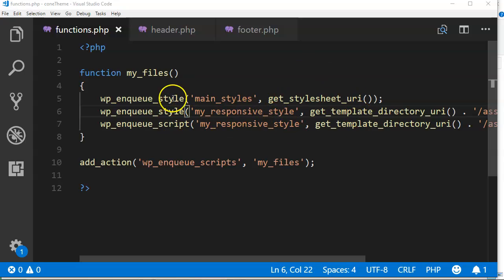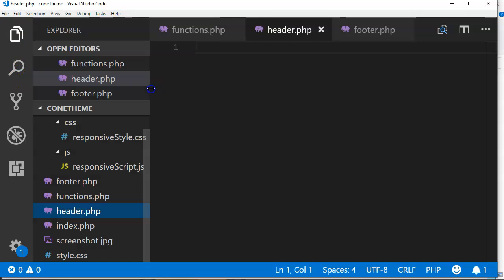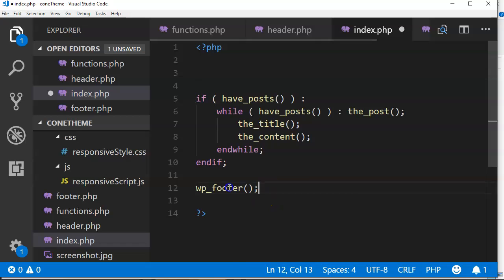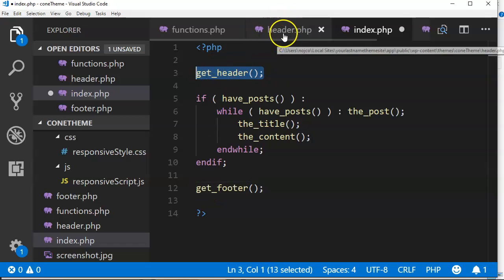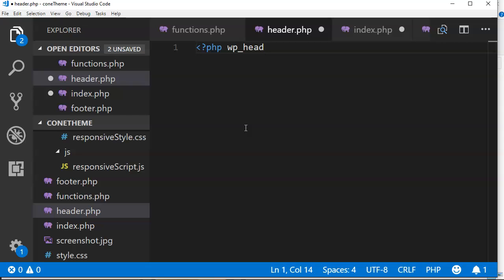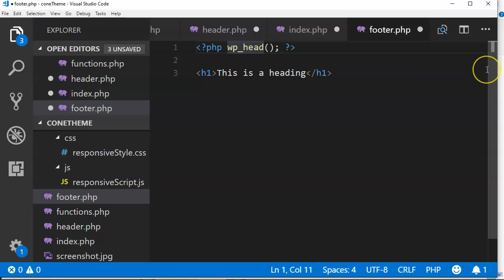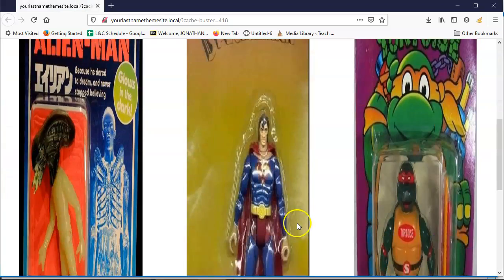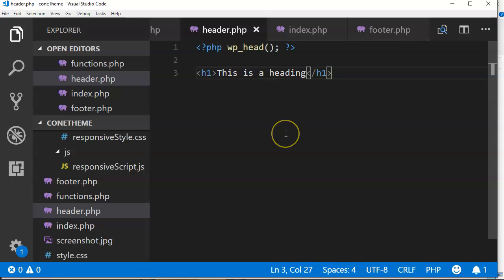Custom Theme Site (header & footer) Lab part 04